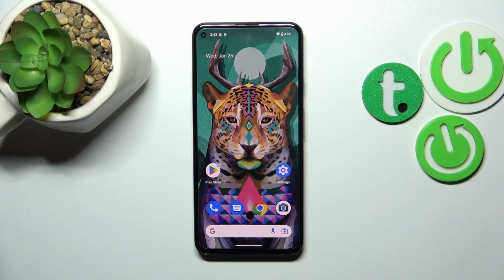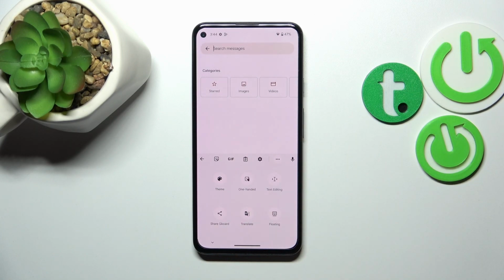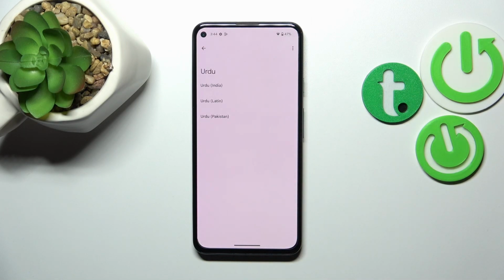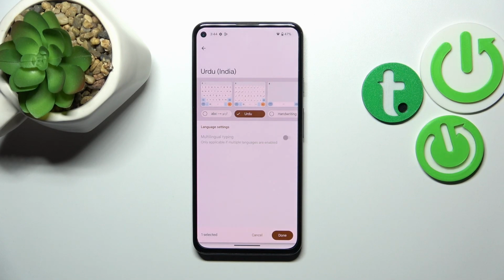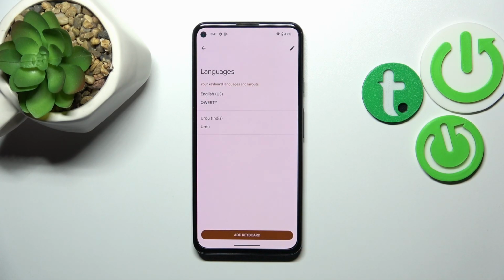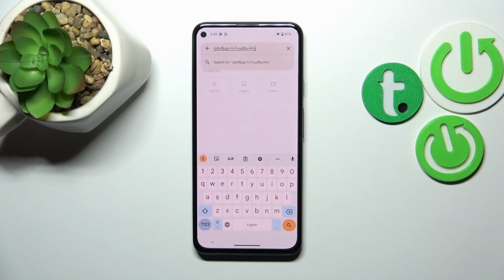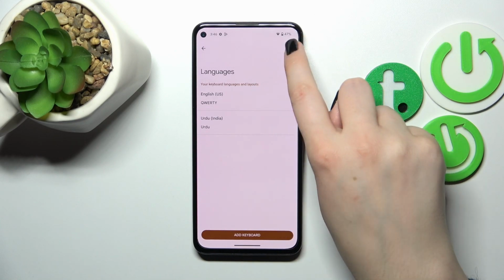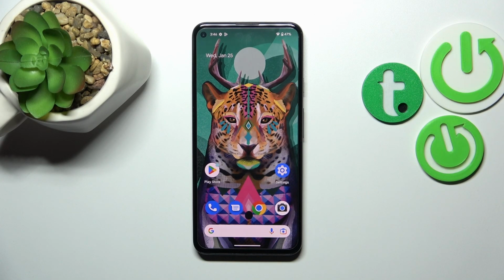How to Change the Keyboard Language on the GOOGLE Pixel 5a - Set Multiple Input Languages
In today's video tutorial, we are going to showcase how you can change and modify the input language on your GOOGLE Pixel 5a smartphone. Thereby, feel free to take a seat and discover how to use multiple keyboard languages on the GOOGLE Pixel 5a mobile device.

How to change the input language on the GOOGLE Pixel 5a? How to modify the keyboard language on the GOOGLE Pixel 5a? How to set multiple keyboard languages on the GOOGLE Pixel 5a? How change the language for typing on the GOOGLE Pixel 5a?